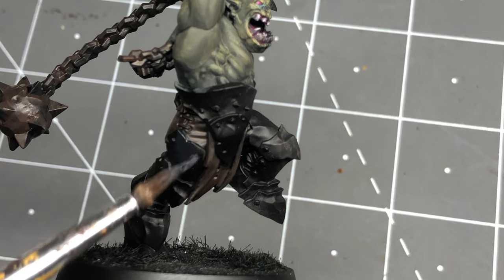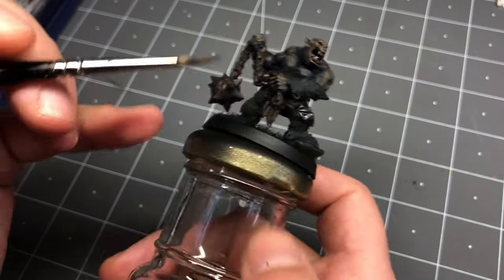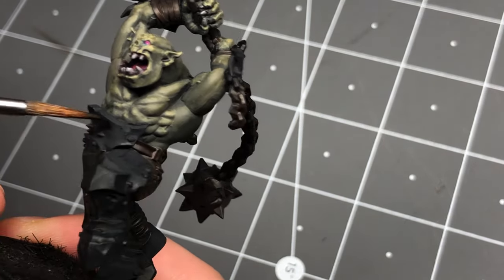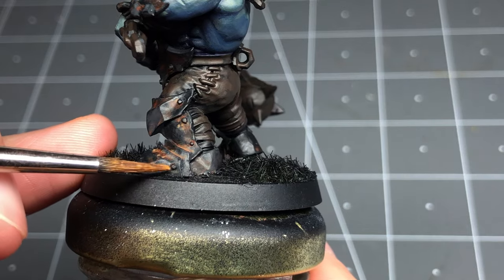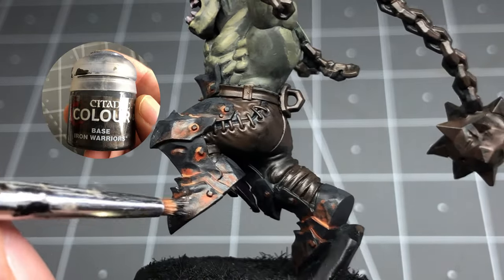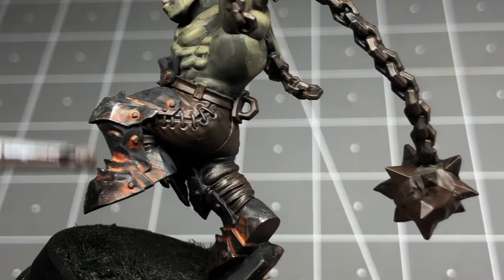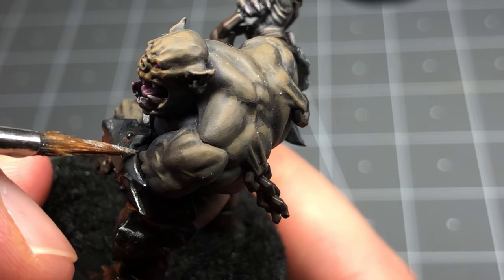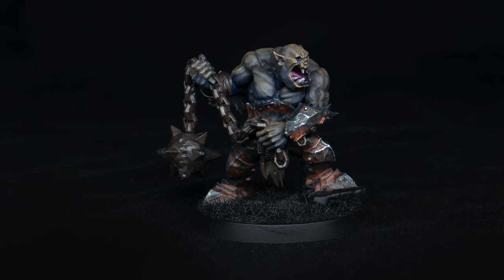Paint BLACK Metal the fun way, SUPER FAST + EASY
Let's check out how to paint the armour of these Brute Ragerz/Wrekkaz. In this tutorial we take a look at a pretty simple + easy to follow method on painting weathered, black metal. Not only is this quick, but also nets some great results while being super fun to paint.